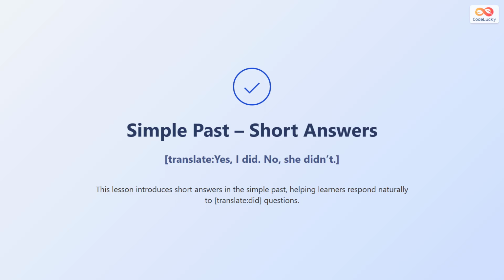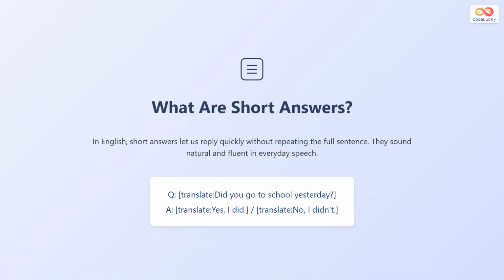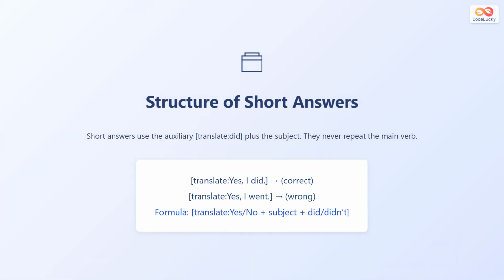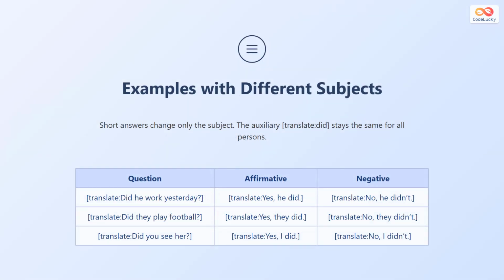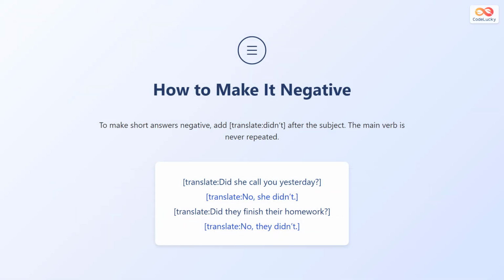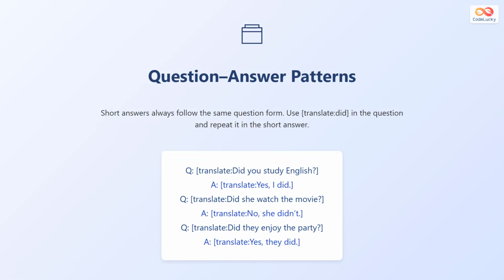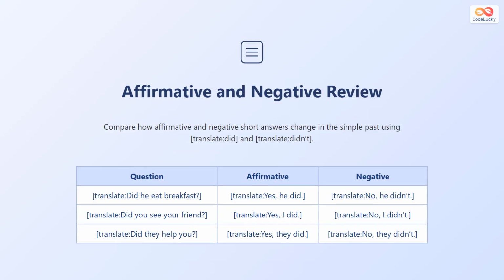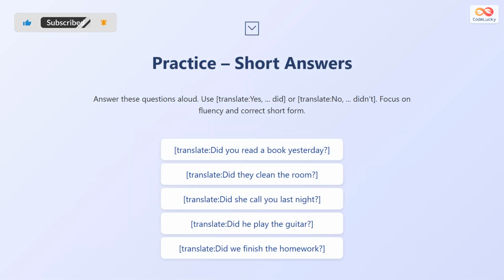Simple Past Short Answers | English Grammar for Beginners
🗣️ Learn how to use short answers in the simple past tense! In this lesson, you will understand how to respond quickly and naturally in English using simple yes or no answers like 'Yes, I did' and 'No, she didn’t'.

🎯 This video explains the structure, common patterns, and examples step-by-step so beginners can easily speak with confidence. Each example will help you practice short and polite responses used in daily English conversations.

📘 Practice questions and answers aloud to improve your fluency and pronunciation in English.

Chapters:
00:00 - Simple Past – Short Answers
00:16 - What Are Short Answers?
00:36 - Structure of Short Answers
00:54 - Examples with Different Subjects
01:14 - How to Make It Negative
01:32 - Question–Answer Patterns
01:52 - Affirmative and Negative Review
02:11 - Practice – Short Answers
02:32 - Outro